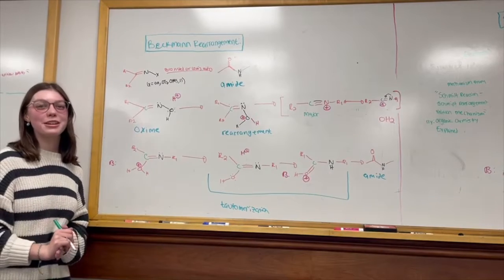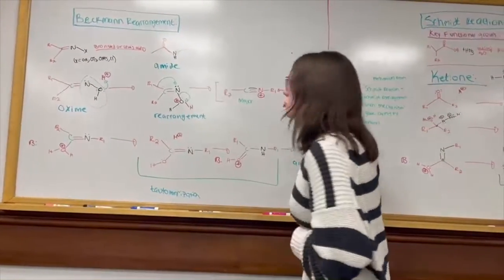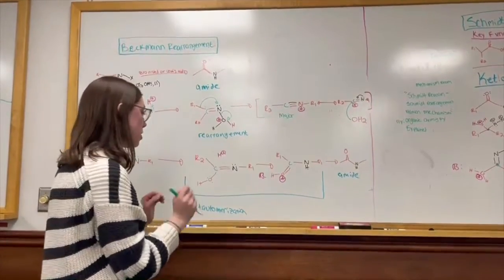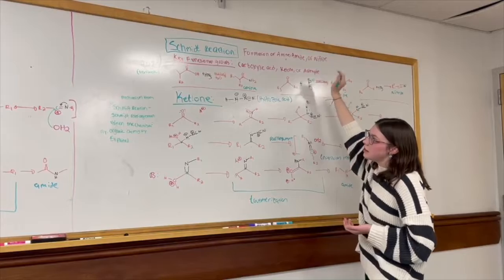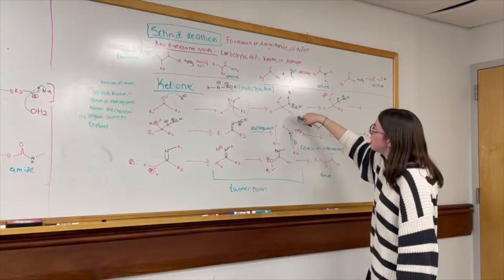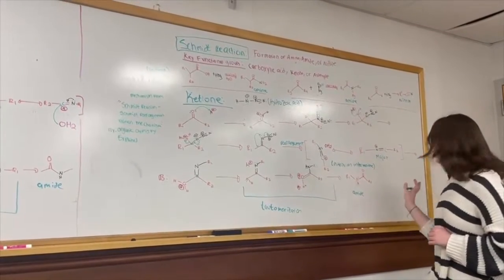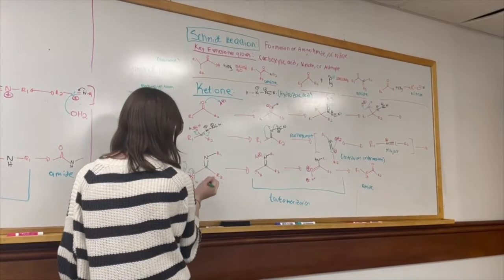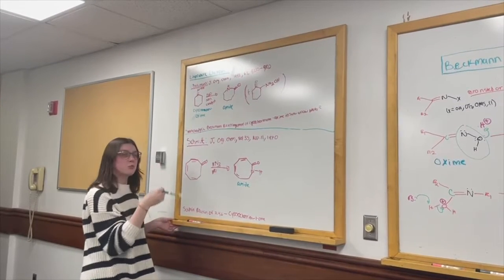Beckman rearrangement and Schmidt reaction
Video created for an assignment on name reactions in CHEM 347 (Hobart and William Smith Colleges)